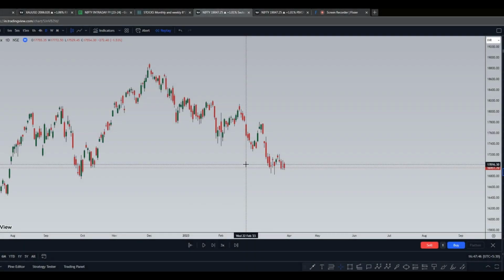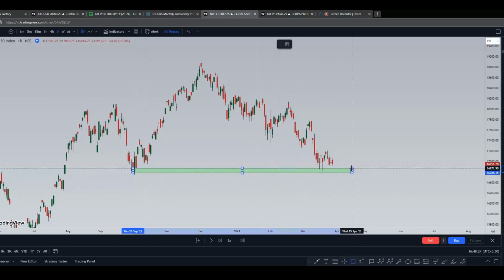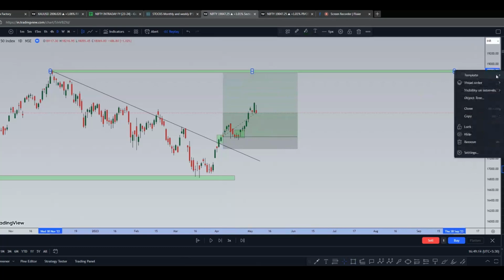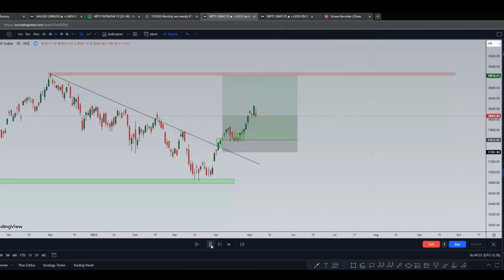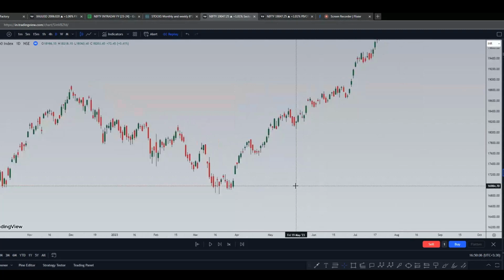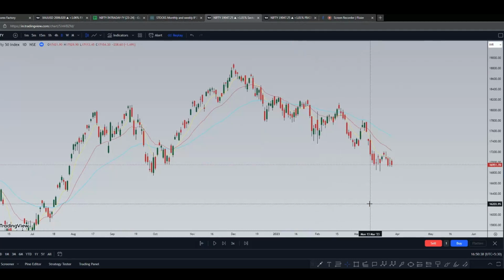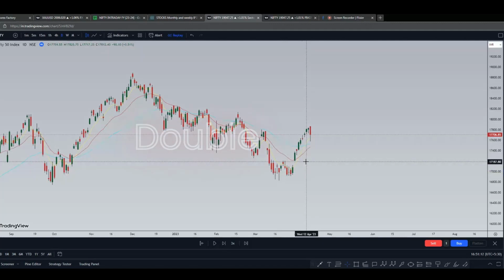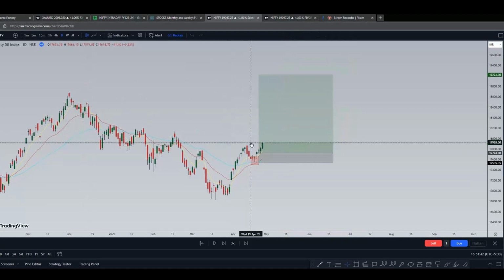Price Action vs Indicators || YOU MUST KNOW WHO CAN MAKE YOU WIN!!!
In the Dynamic world of financial markets, two distinct schools of thought have emerged, each with its own loyal followers and unique strategies.

Join us in this informative video as we delver into the age-old debate of "Price Action vs. Indicators" and explore the contrasting approaches that traders employ to make informed decisions in the world of trading.

In this video, we will:

Break down the fundamental principles of price action trading and its focus on pure chart analysis.

Explore the world of technical indicators and how they can be used to generate buy and sell signals.

Share real-world examples and case studies that showcase the application of these methods in various market conditions.

Provide insights on how traders can potentially combine price action and indicators to create a well-rounded trading strategy.

Whether you're a seasoned trader or just starting your journey into the financial markets, this video will provide valuable insights into the ongoing debate of Price Action vs. Indicators, helping you make more informed decisions in your trading endeavors.